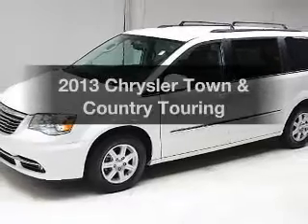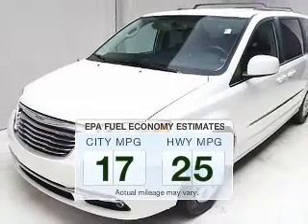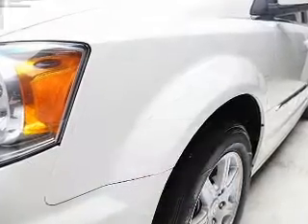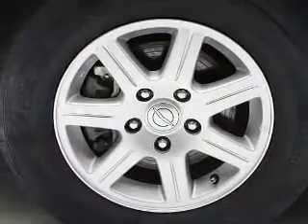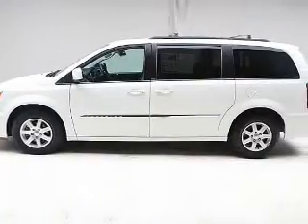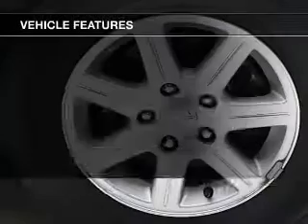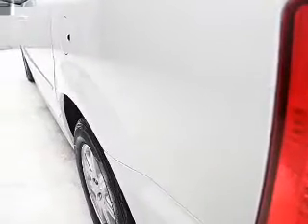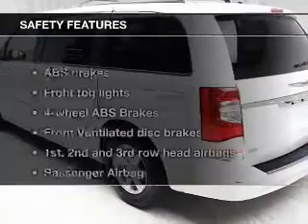2013 Chrysler Town & Country - Bedford OH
Year: 2013
Make: Chrysler
Model: Town & Country
Trim: Touring
Engine: 3.6 liter 6 cylinder 24 valve
Transmission: Automatic
Color: Stone White Clearcoat
Mileage: 39761
Address:
123 Broadway Avenue